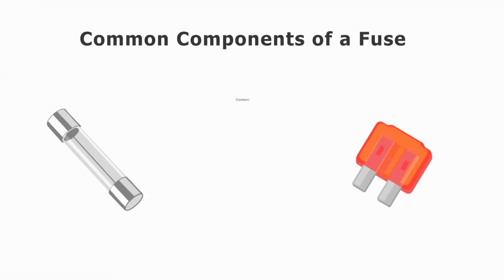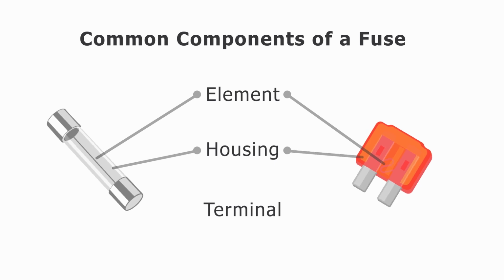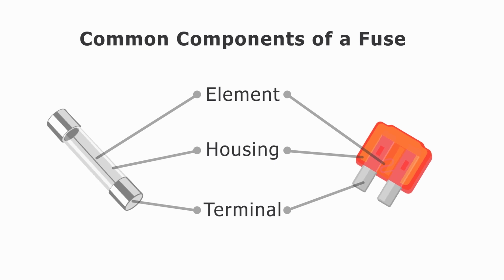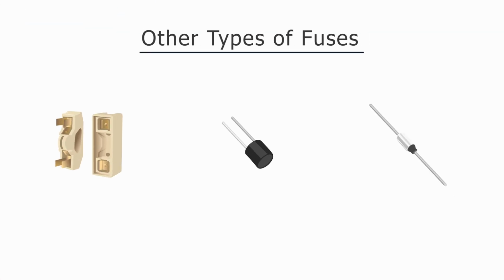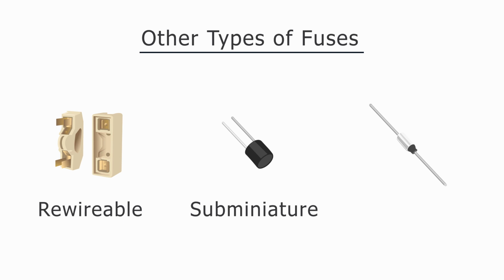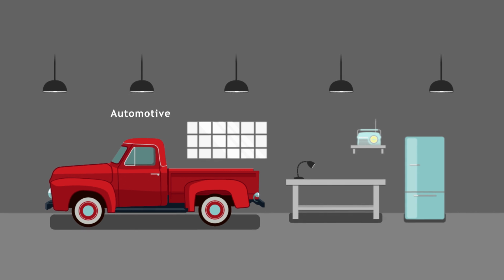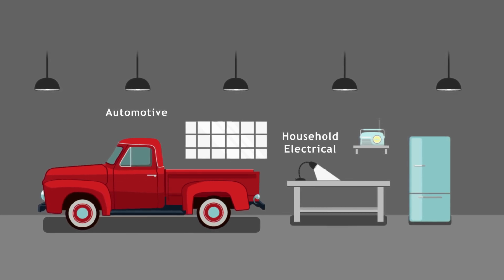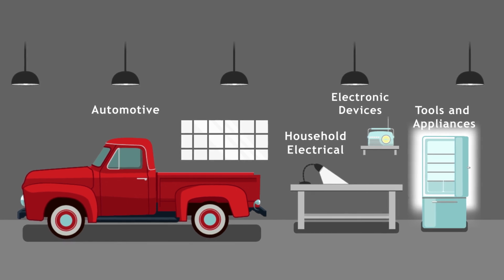Almon Inc. Industry Training Fuse Fundamentals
Want to learn about Fuses? Join us for our Almon Inc. Industry Training Course Fuse Fundamentals.

Like what you've learned in this video?  Finish your Fuse Fundamentals course as well as try others such as, Basic Electrical, Basic Hydraulics, Multimeter, and many more!

Learn about how outsourcing a technical writing project can be more cost effective and provide a better end result IF you choose the right partner.

From Animatic to final Animation, take a look behind the scenes of the Fairbanks Morse Trident OP animation we created